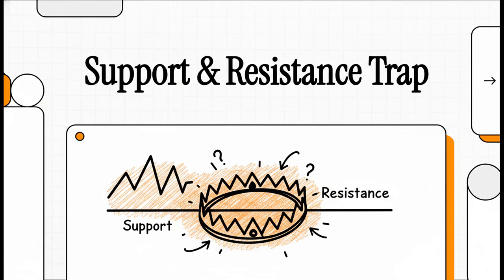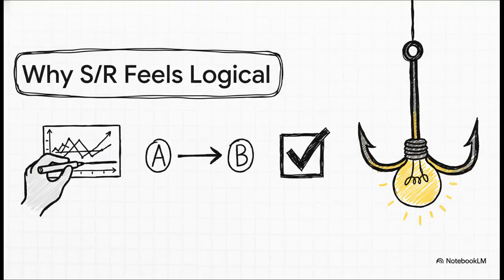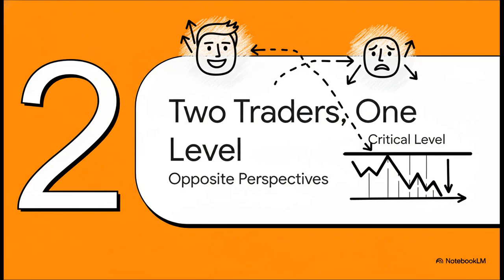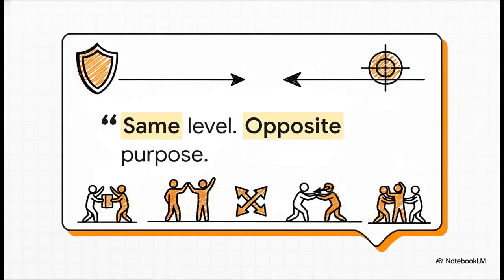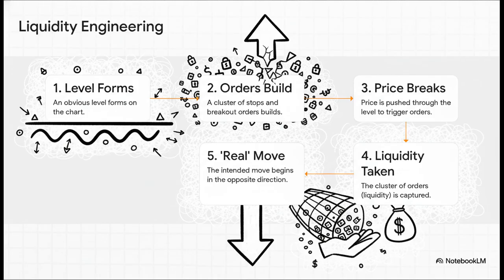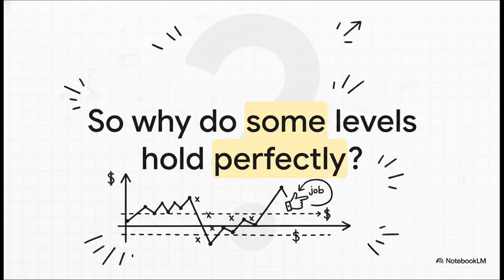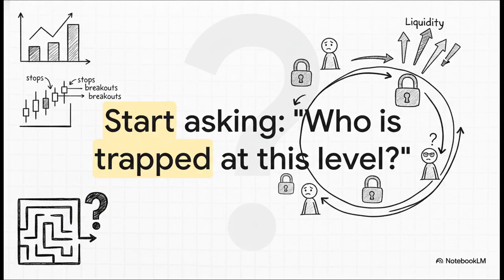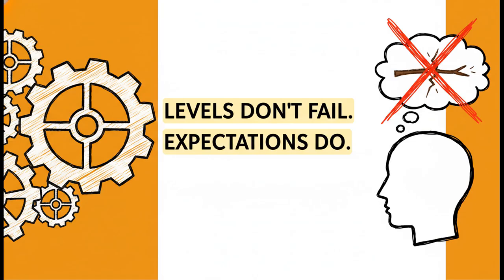Why Support & Resistance Doesn’t Work Like You Think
Support and resistance is one of the most popular trading concepts — and one of the most misunderstood. In this episode of Decoded Markets, we explain why support and resistance fails most traders, how obvious levels become liquidity targets, and why price often breaks levels before moving in the expected direction. If you’ve ever been stopped out just before price reverses, this video explains why it happens.

This video breaks down support and resistance using liquidity, market structure, and smart money concepts instead of indicators or textbook patterns. You’ll learn how institutions view levels as liquidity pools, why stop losses cluster around obvious areas, and how forced behavior drives price movement. Understanding support and resistance through liquidity is essential for price action trading, smart money concepts, and long-term consistency.

I do not provide buy or sell recommendations, signals, or personalized investment guidance.